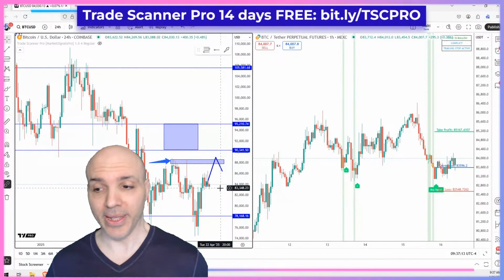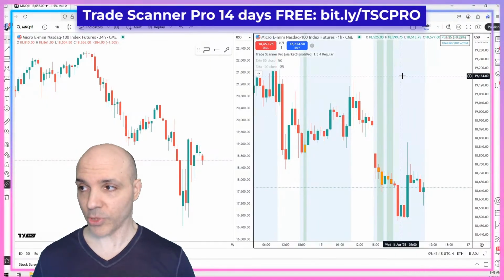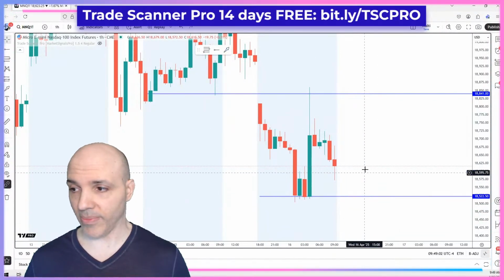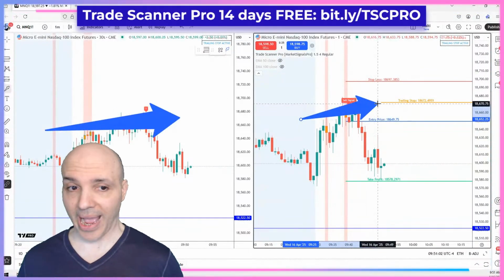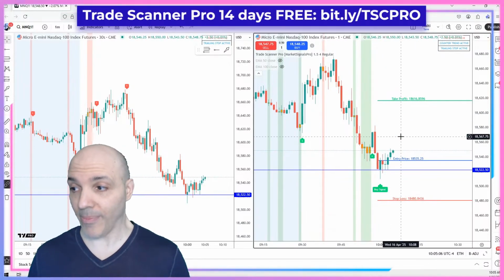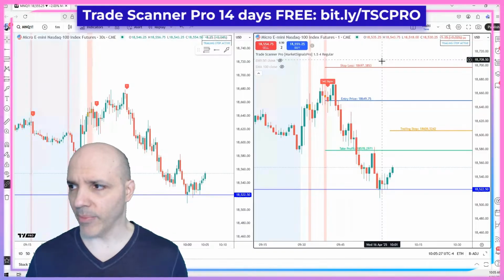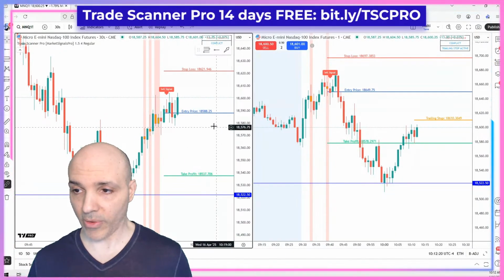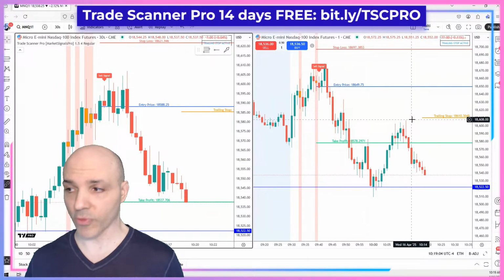LIVE: NASDAQ Futures Day Trades | Prop Firm Strategy